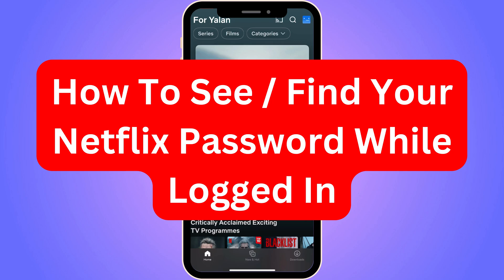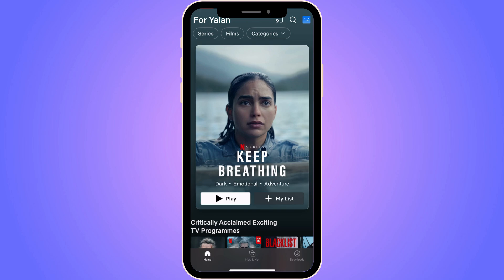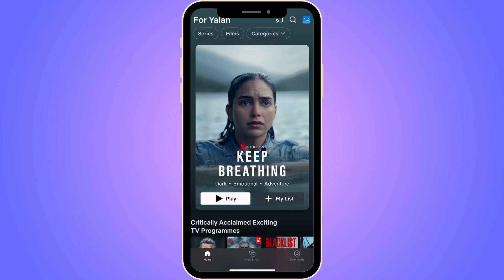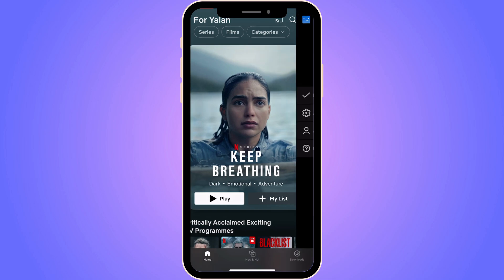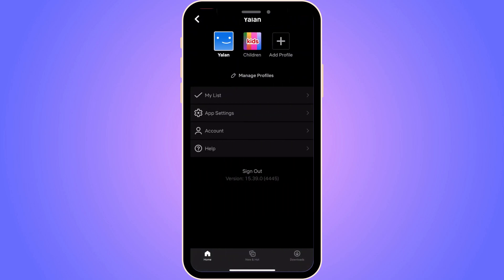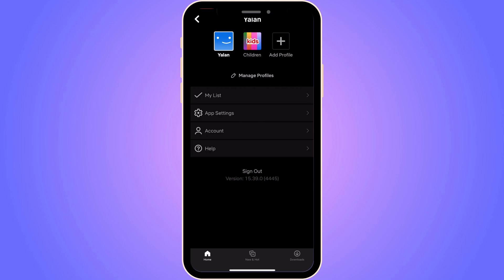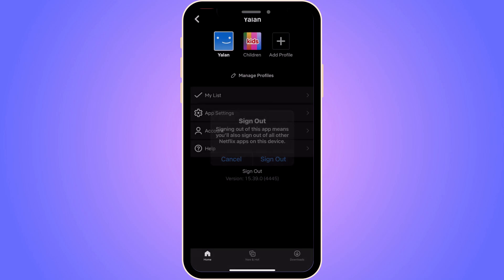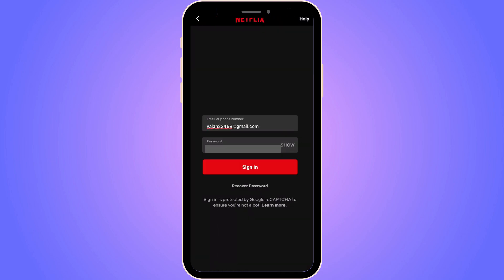How To See/Find Your Netflix Password While Logged In (2025)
If you want to see/find your netflix password while logged in then this video will help you with this!